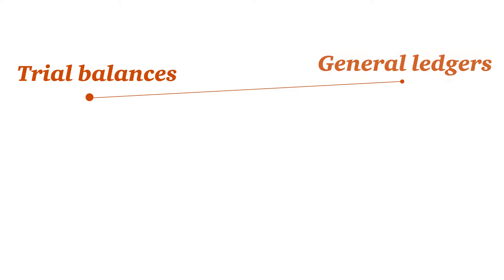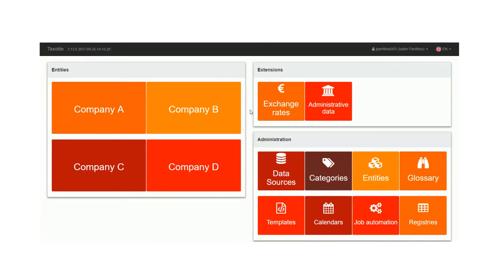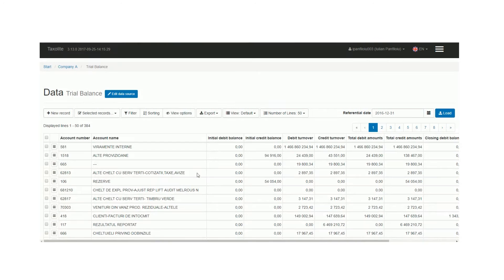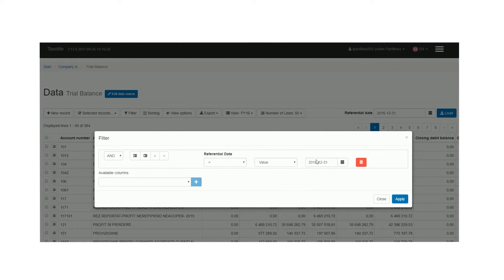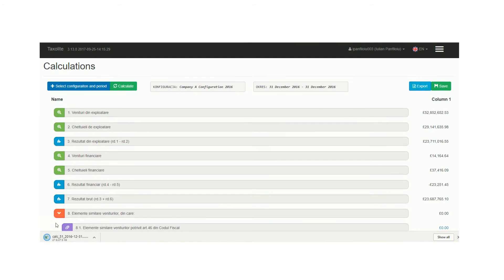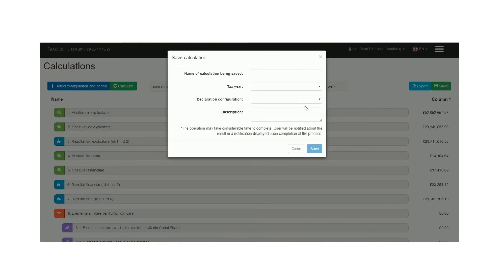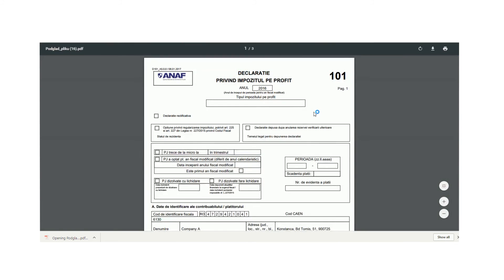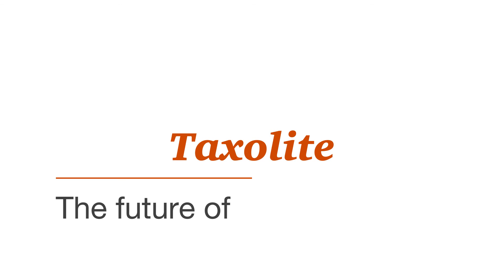Taxolite - The future of tax compliance